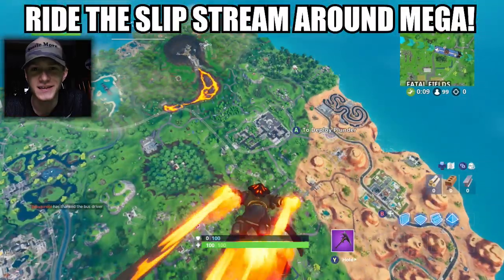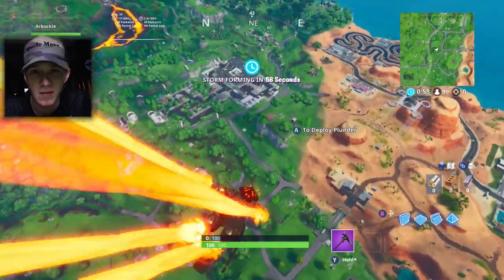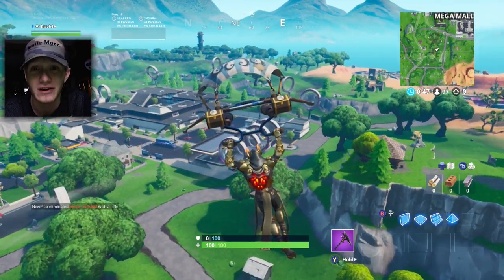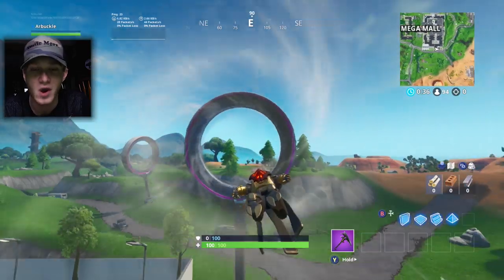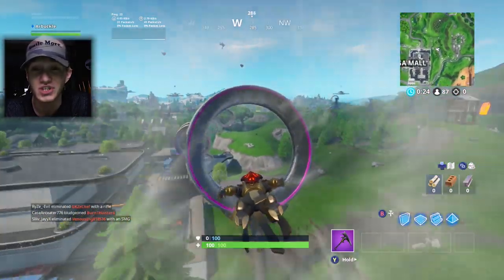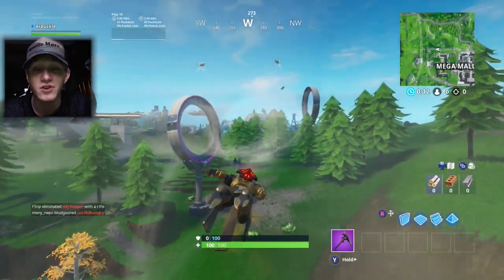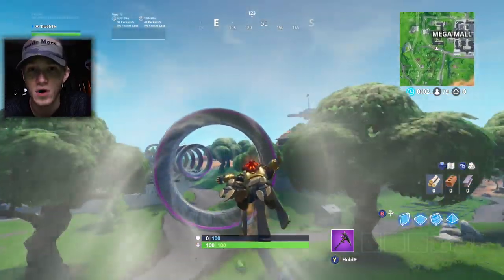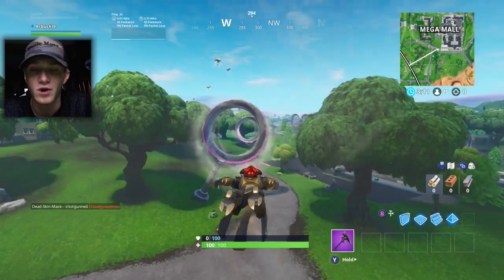"Ride the Slip Stream around Mega Mall" FASTEST and EASIEST Way! (Fortnite Season 9)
102% 154K/150K

In this Fortnite Video, I Show You Guys How To Complete The Week 9 Challenge "Ride the Slip Stream around Mega Mall" in Fortnite Battle Royale.